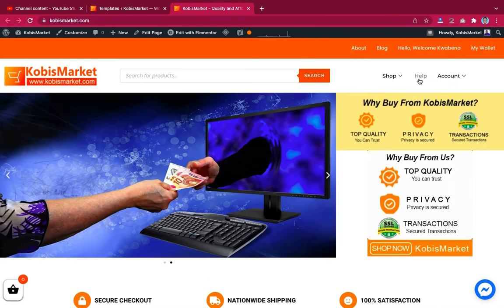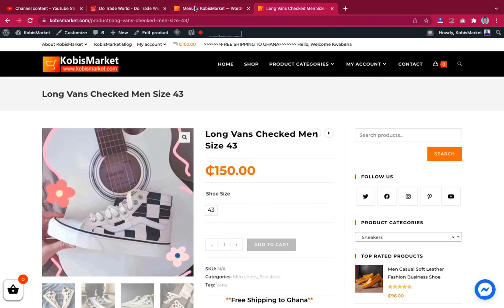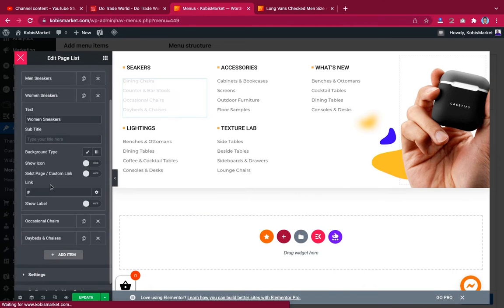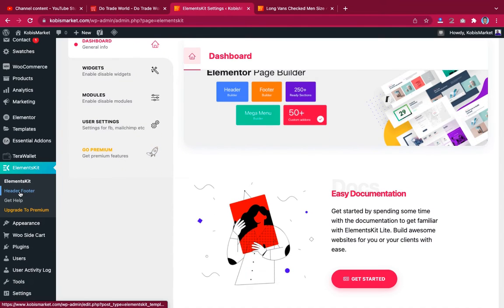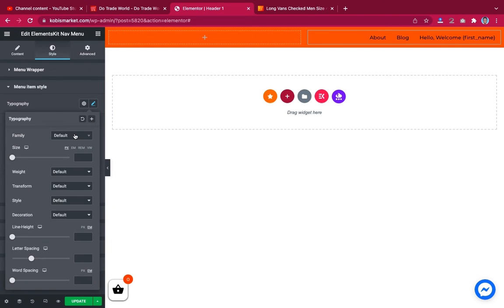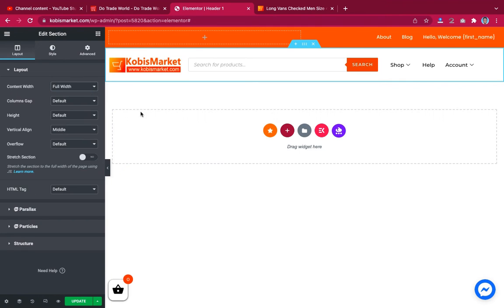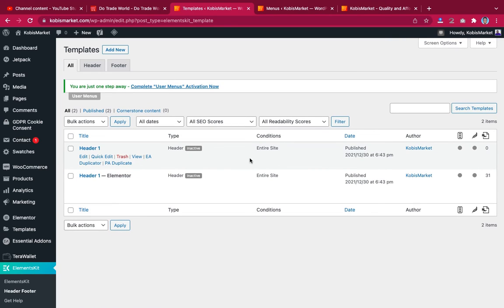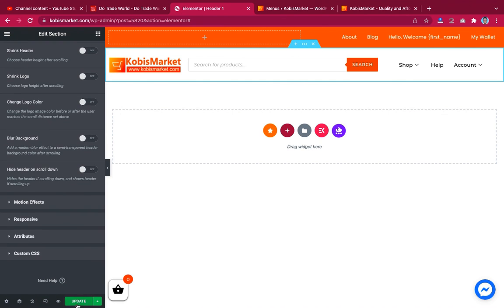How To Create An E-Commerce Sticky Header With A Mega Menu in WordPress Using Elementor For Free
In this video, we learn how to make an eCommerce sticky header like Jumia for free using Elementor and other free plugins.